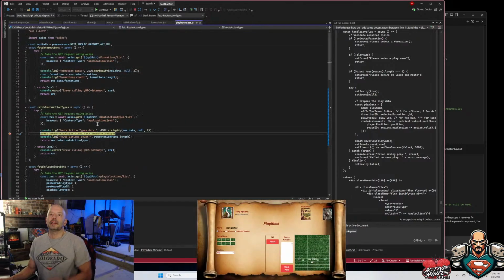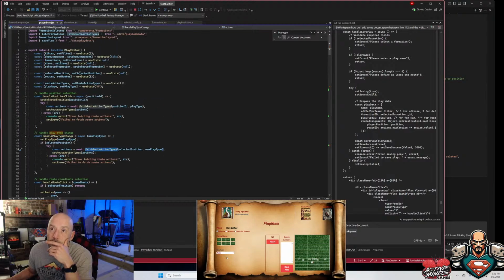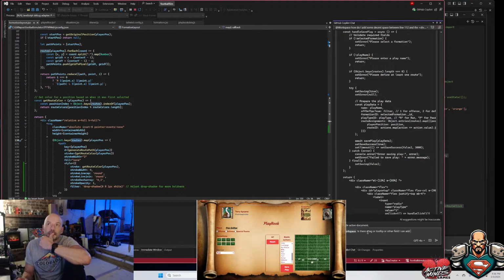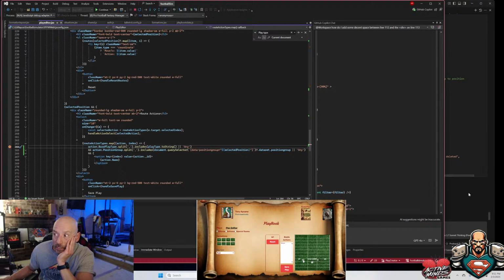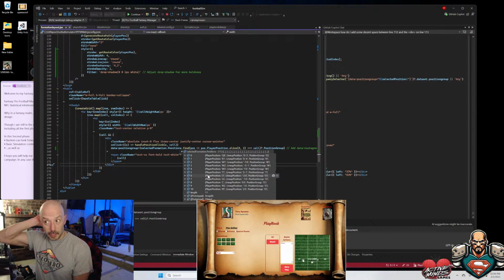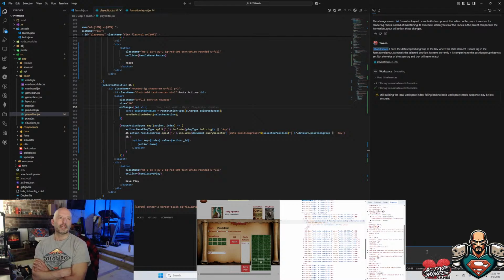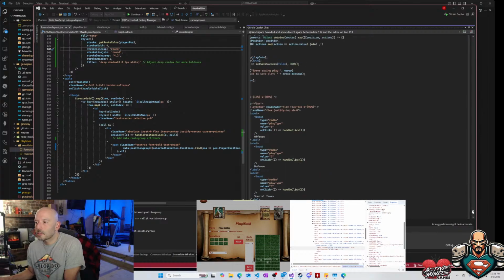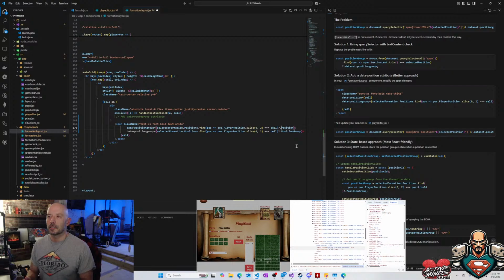DevLog Day 67: FPFM ...Play Creator in progress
Route Saving and loading load/save to database via services.

My Setup:
PC: Surface Pro 8 32GB i7
Mic: Fifine, Ofusho Ear Buds
Cameras: Logitech C922, C920